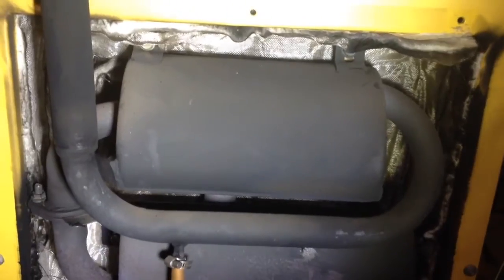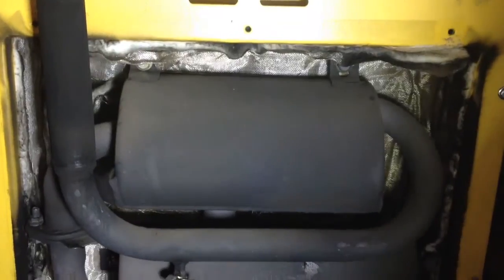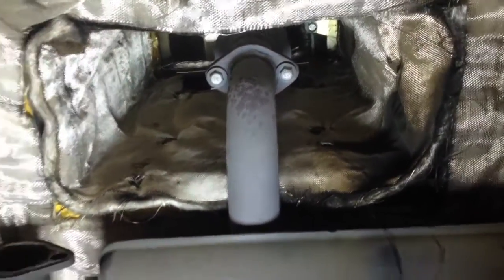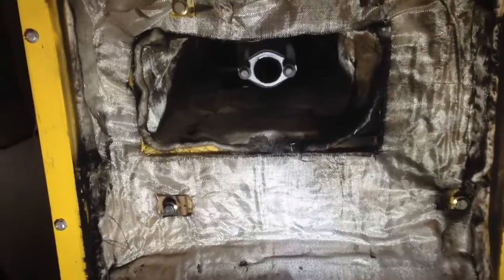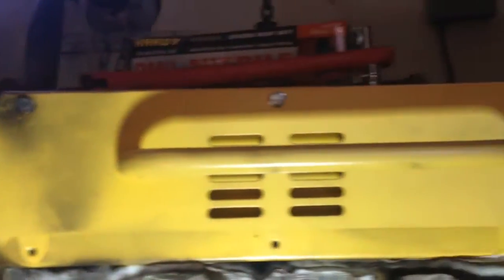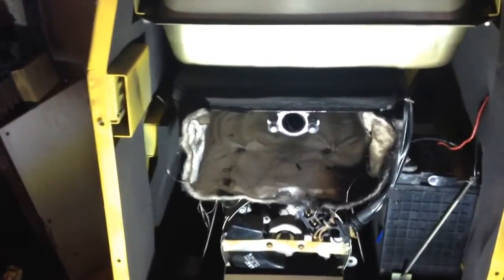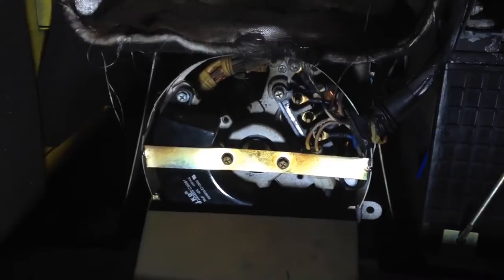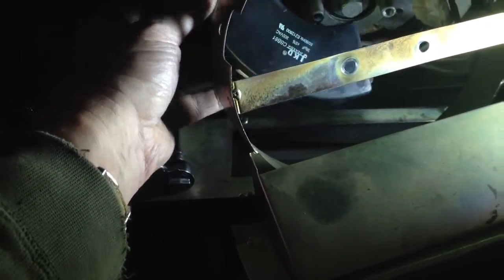Silent Diesel / China Diesel voltage regulating capacitor remove and replace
This is the remove and replace process for the exhaust system of a silent diesel generator.  The root cause of the failure was NOT the capacitor, it was the circuit breaker.  Replacing the capacitor DID bring the voltage up to within specs.